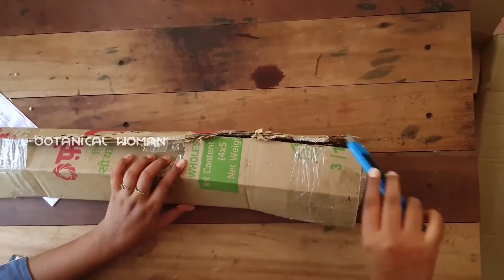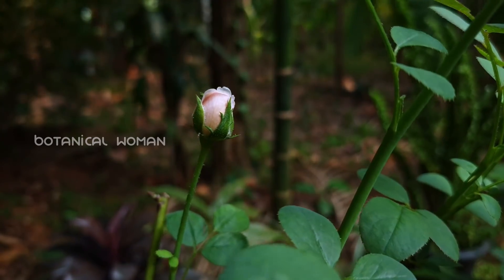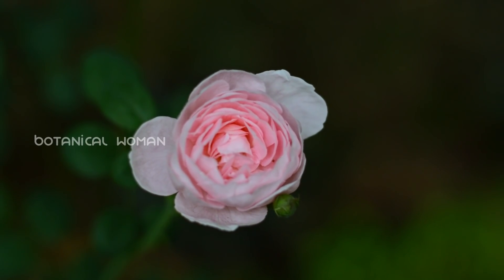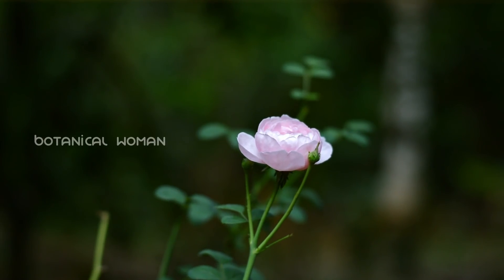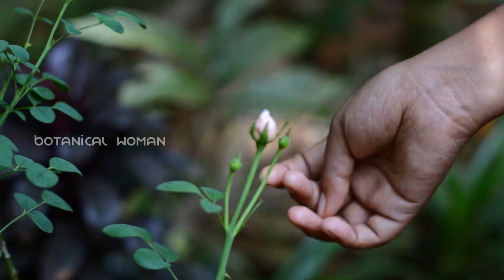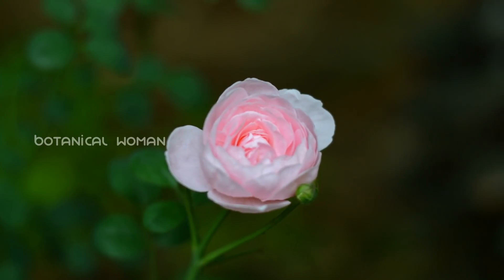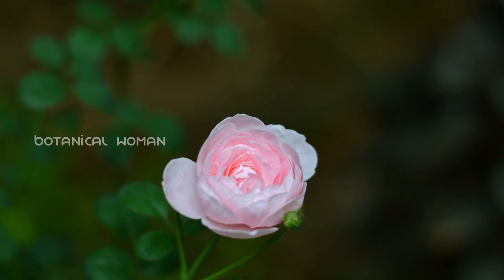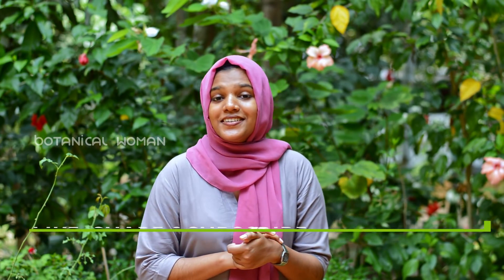Rose എന്തായി! എൻ്റെ ഏറ്റവും വിലയുള്ള ചെടിയുടെ ഇപ്പോഴത്തെ അവസ്ഥ|What happened to my David Austin rose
In this video, I am showing an update of my David Austin Rose. I bought this plant last month in February, it was a bare root plant and here is the update after a month.

Rose potting mix

Terracotta pots

Rose plant Fungicide

Neem cake